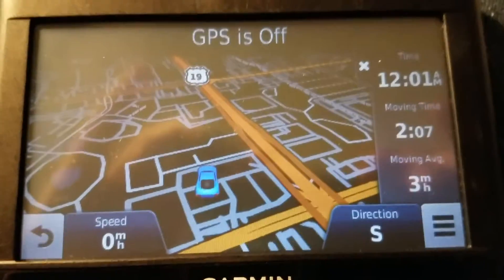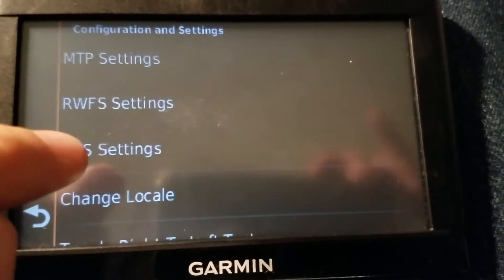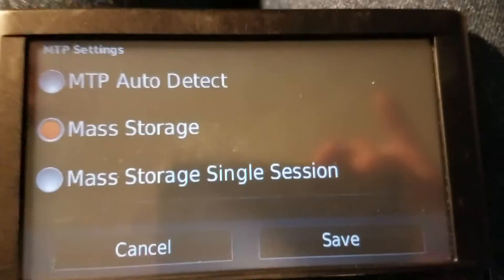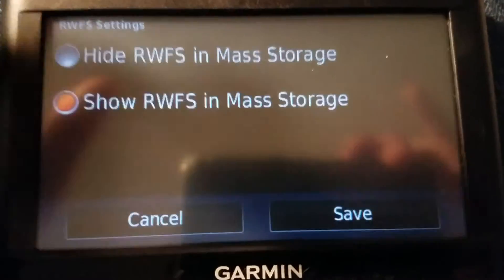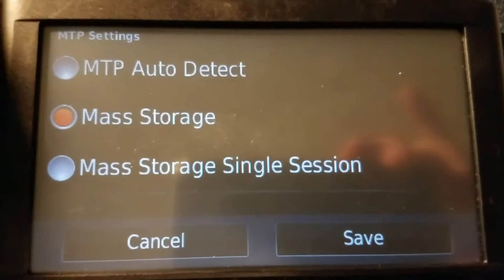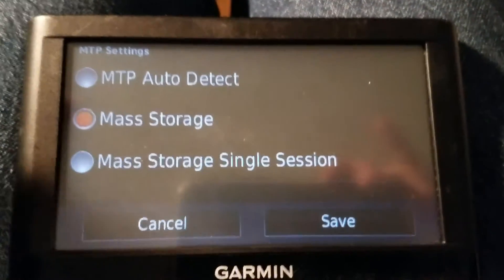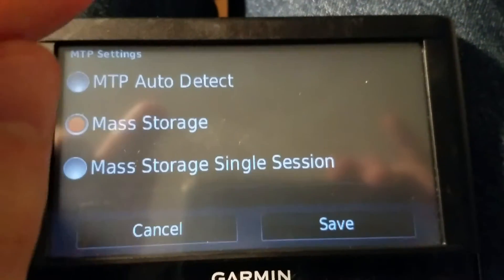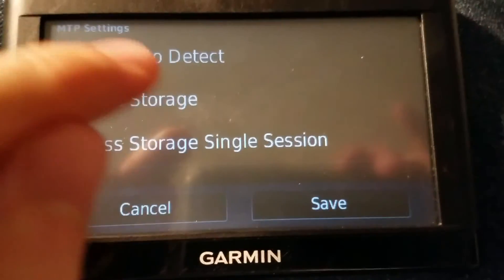How to show Garmin DriveSmart or nuvi as a drive letter in Windows 10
Configure your nuvi or DriveSmart to show as a drive letter in Windows 10. Also works in Windows XP, Windows 7 and Windows 8.